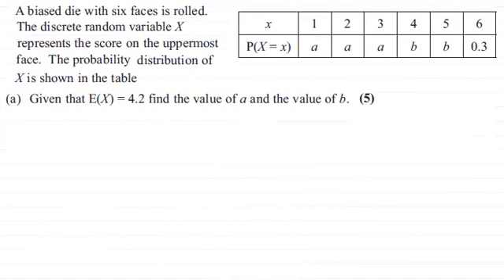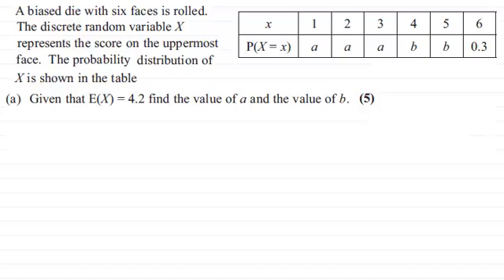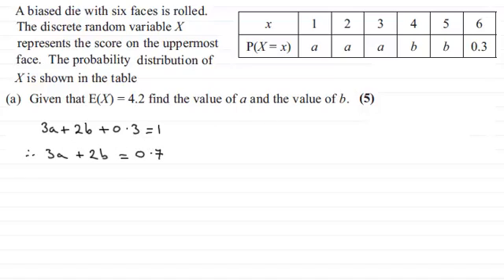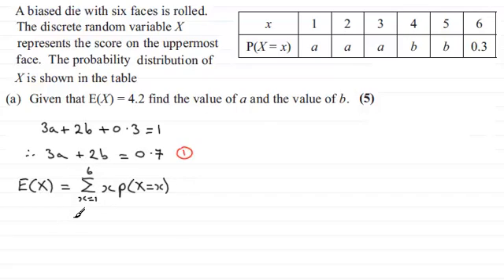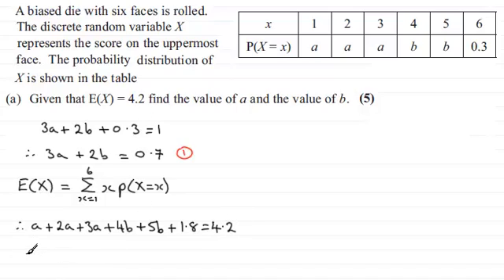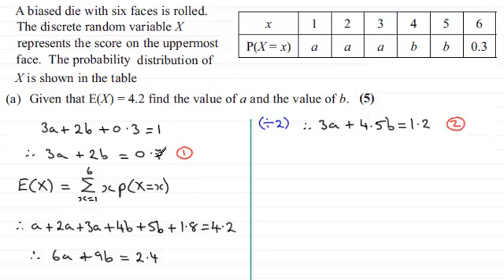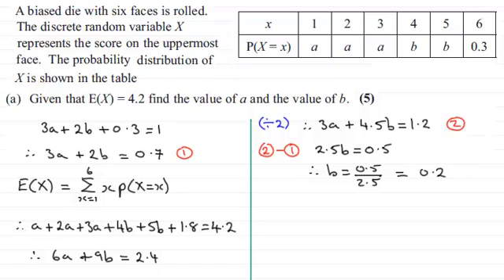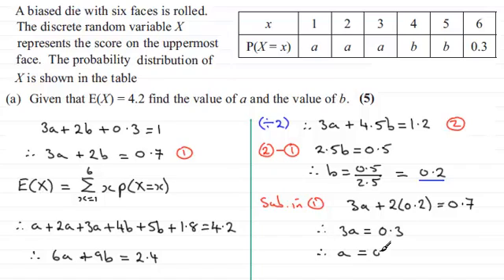E(X) and Discrete Probability Distribution Tables : S1 Edexcel June 2013 Q5(a) : ExamSolutions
for the index, playlists and more maths videos on discrete probability, E(X) and other maths and statistics topics.